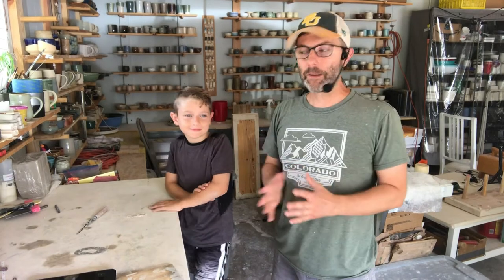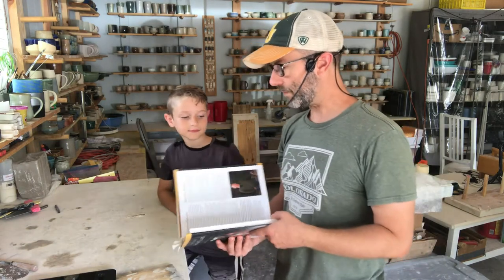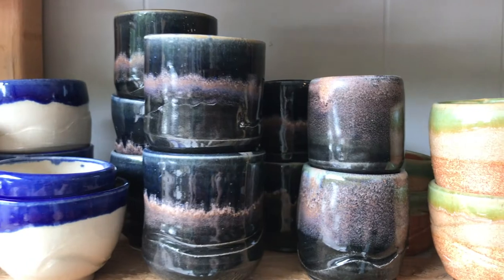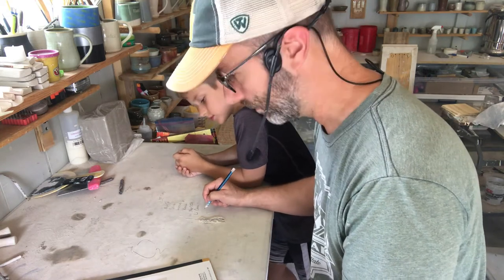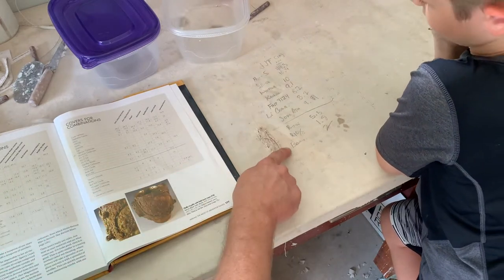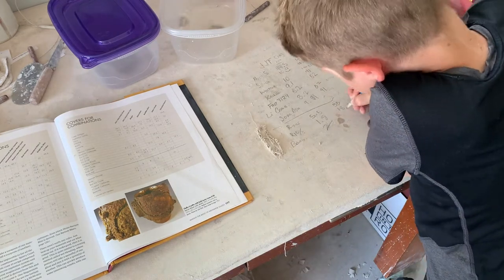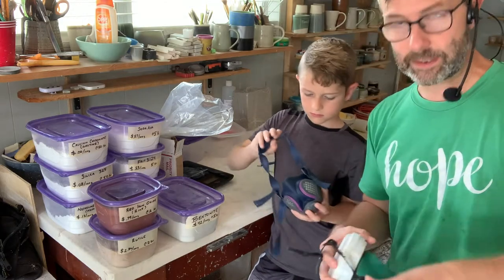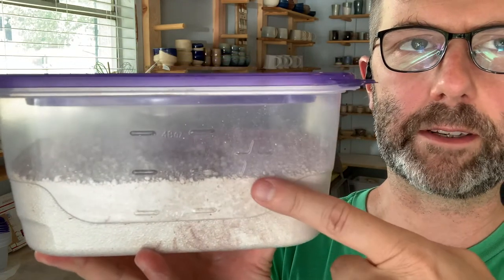How to Mix a Pottery Glaze - Reading and Mixing a Ceramic Glaze Recipe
Commercial Glazes are great, but we have learned SO MUCH mixing our own glazes.  You will need to wear a mask and be in a well ventilated space or outside.  There is also an initial investment of materials.  But the cost of testing new glazes is a tiny fraction of what you pay for commercial glazes plus shipping.  Now I can create MOST glazes in a test batch for only a few dollars.  I was not a very engaged student in 9th grade chemistry class - the last chemistry class I remember taking.  But in now that those letters mean something to me, they are suddenly interesting!  Who knew! 🤪

The MUST HAVE Mid Range Glaze Book:

Other Glazing Tools:
Buckets for liquid glaze
Dipping Tongs
Dipping Tongs (grips differently)
Precision Tip Applicator Bottles (range of bottles & sizes)
Precision Tip Applicator Bottle (range of tip sizes, one bottle)